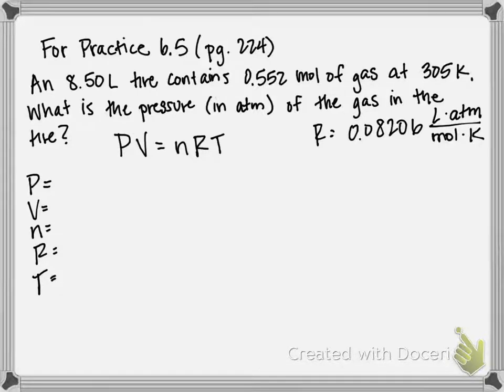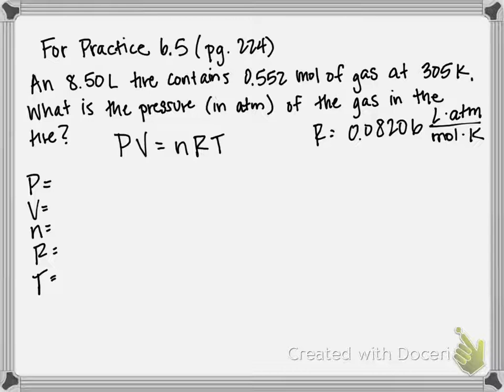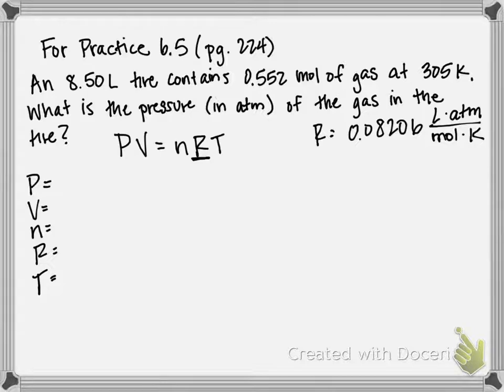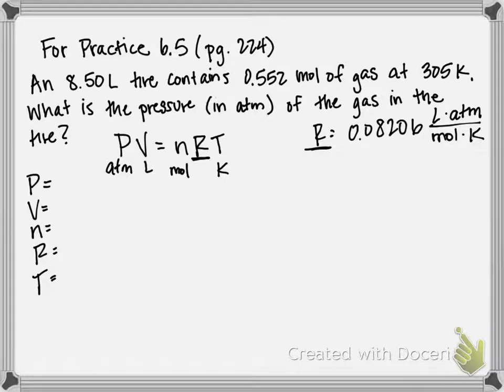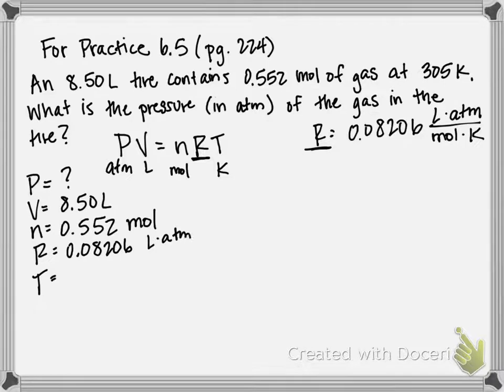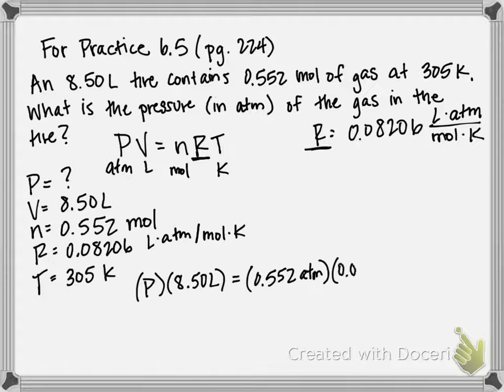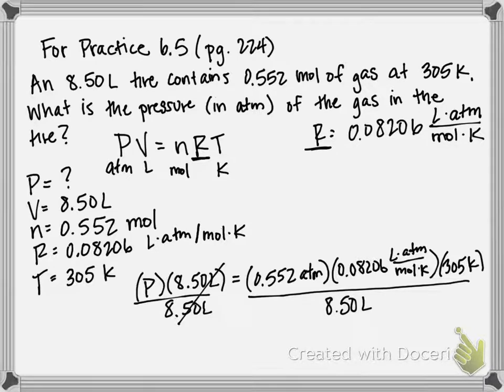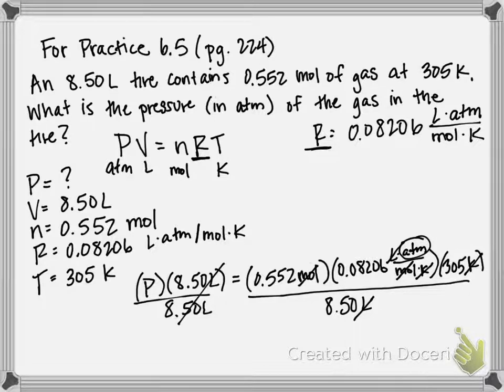For Practice 6.5 Ideal Gas Law I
An 8.50-L tire contains 0.552 mol of gas at a temperature of 305 K. What is the pressure (in atm and psi) of the gas in the tire?